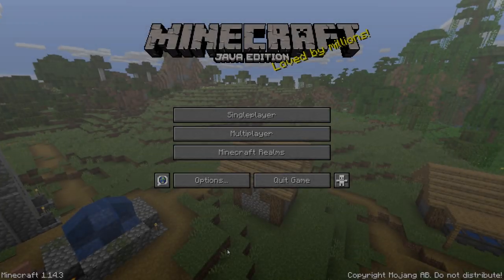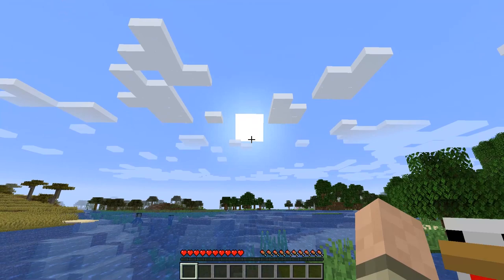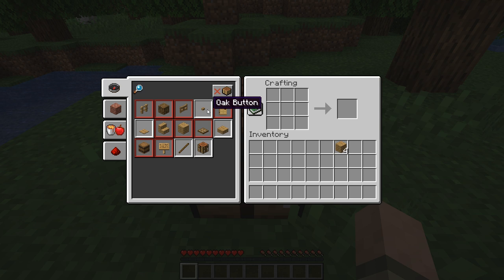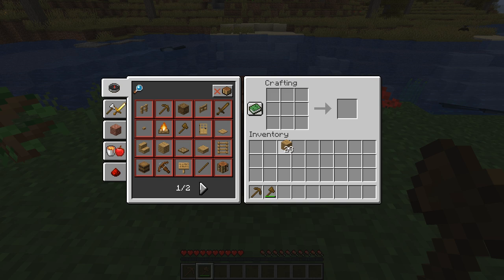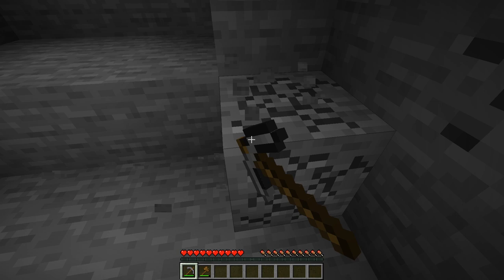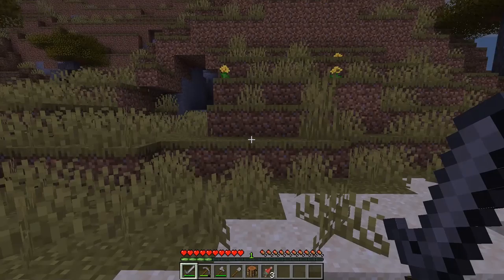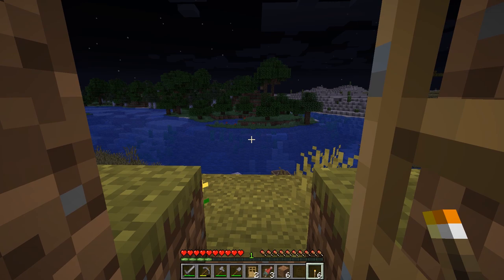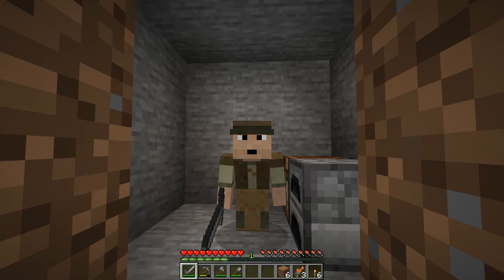How to Survive Your First Night in Minecraft 1.14 | Minecraft Survival Let's Play Tutorial Ep. 1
Let's play Minecraft 1.14! In this episode, we get started on a new world and I'll show you how to survive your first night!

Map seed: Survive and Thrive